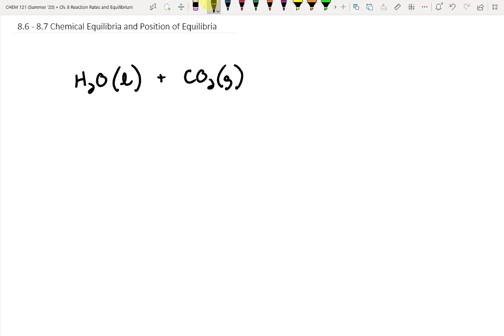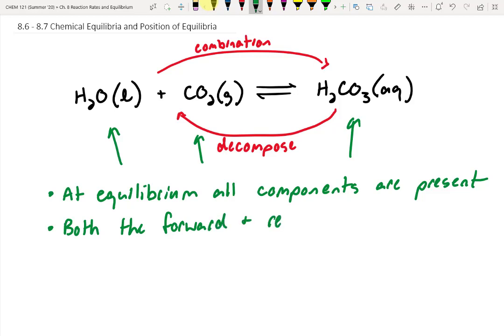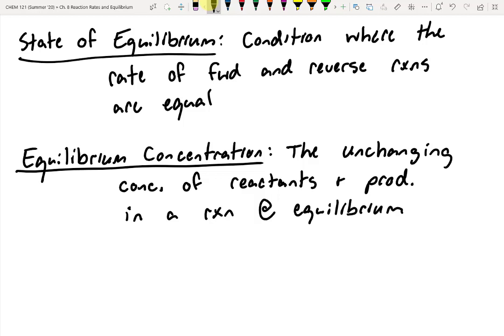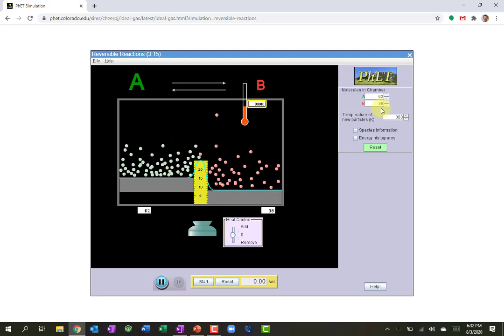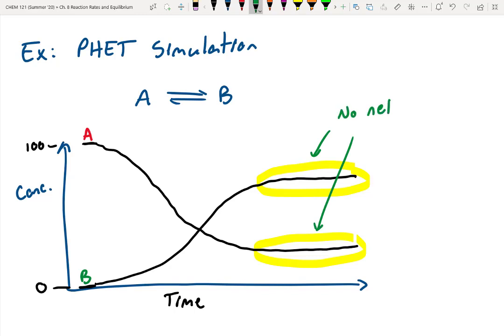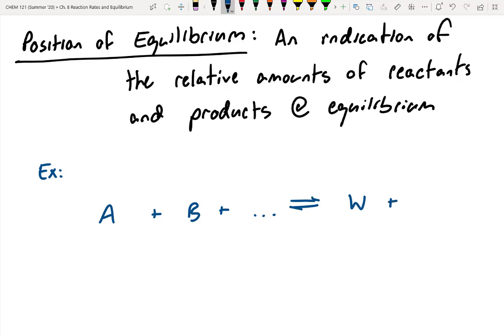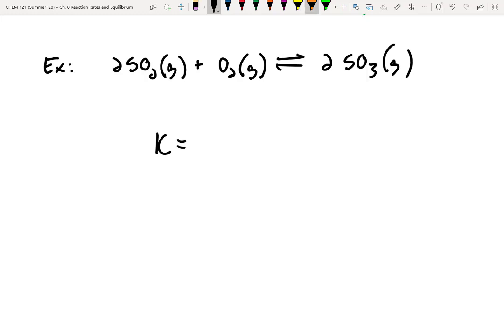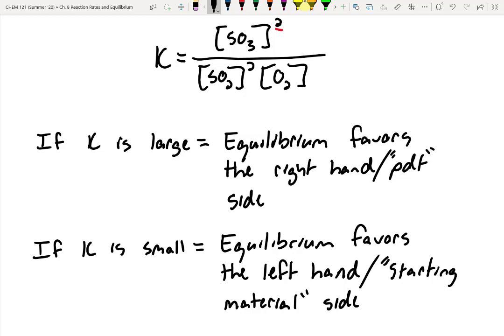8.6 - 8.7 Chemical Equilibria and Position of Equilibria